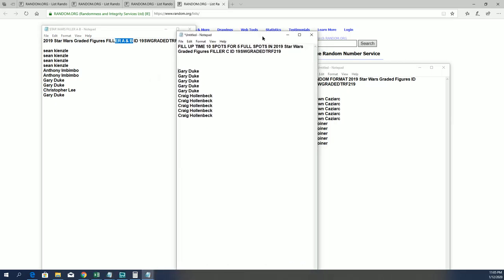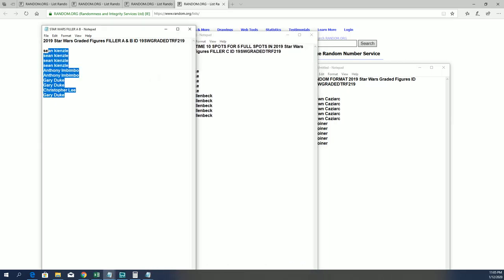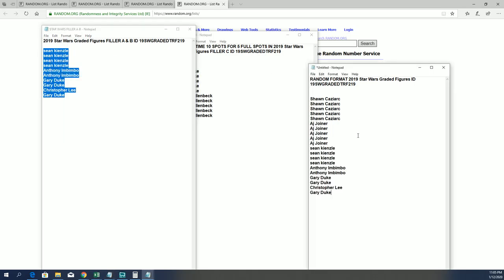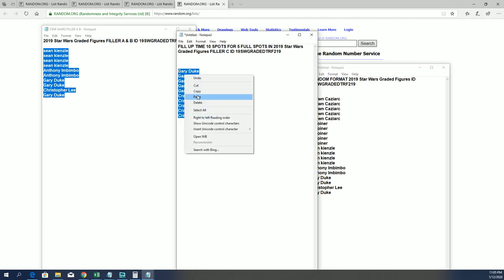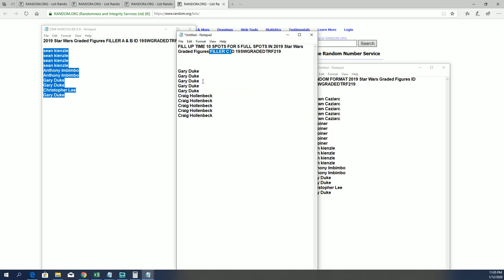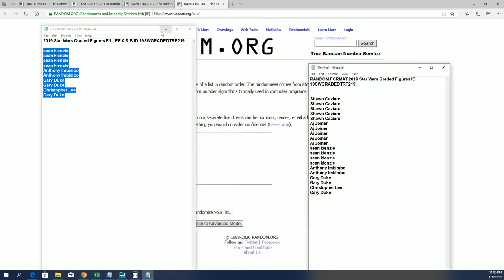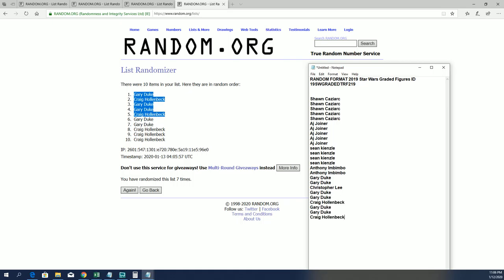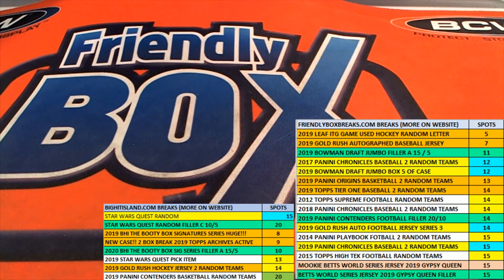2019 Star Wars Graded Figures FILLER A ID 19SWGRADEDTRF220